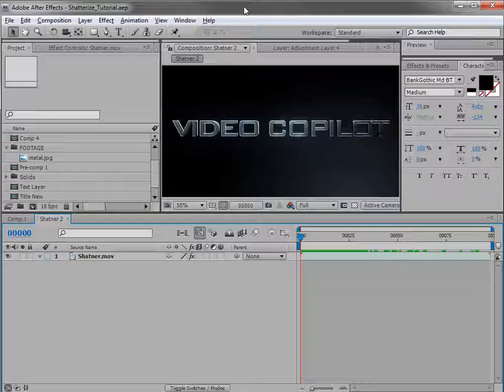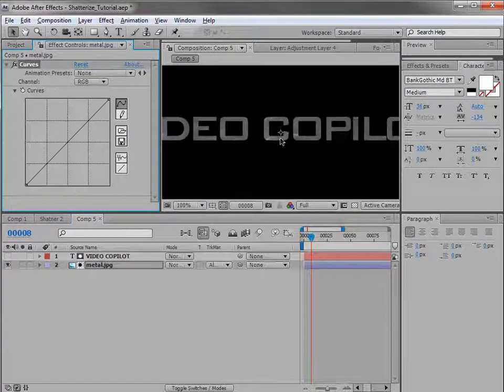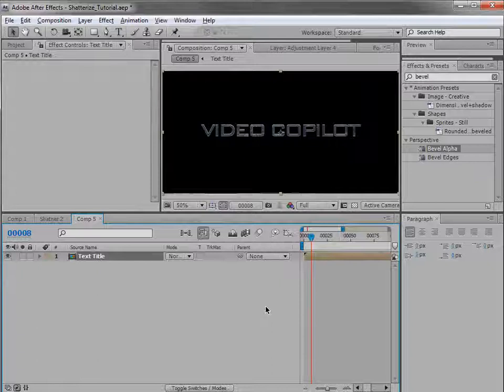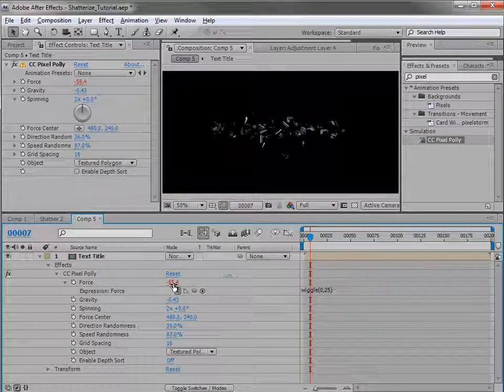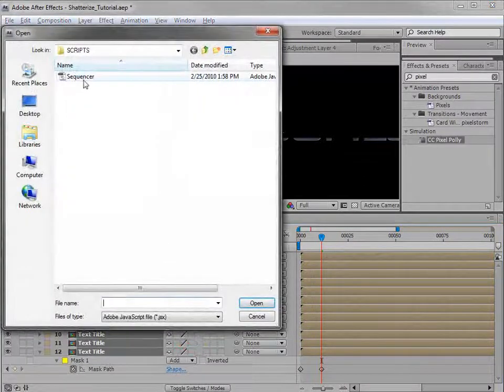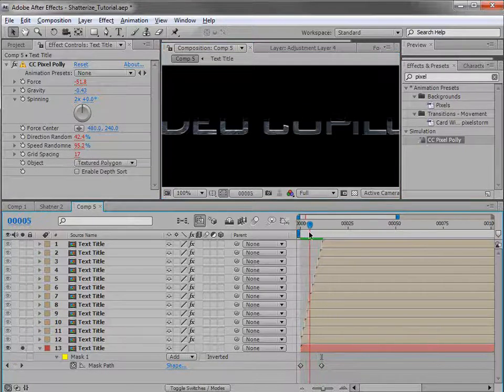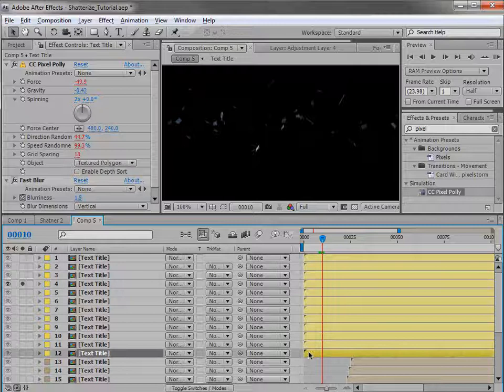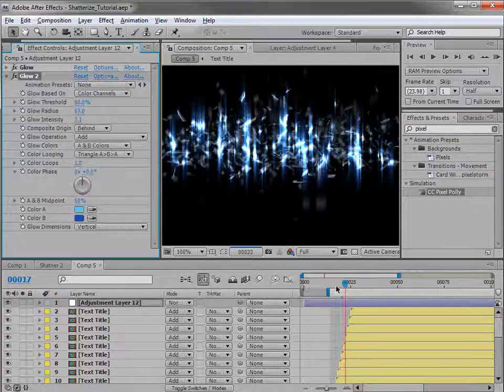tutoriales adober efect